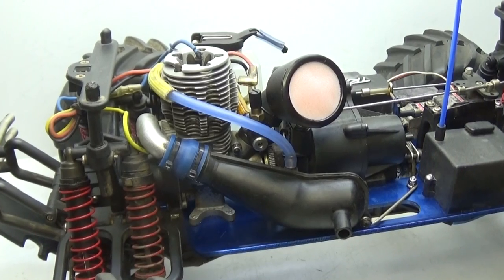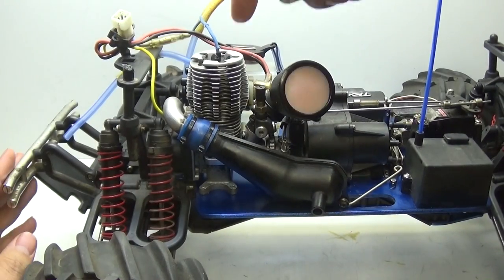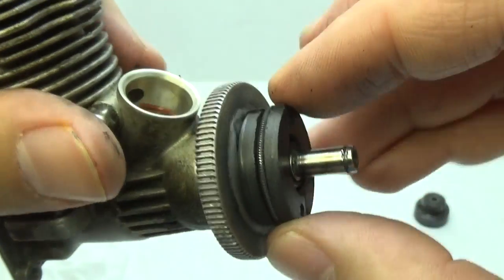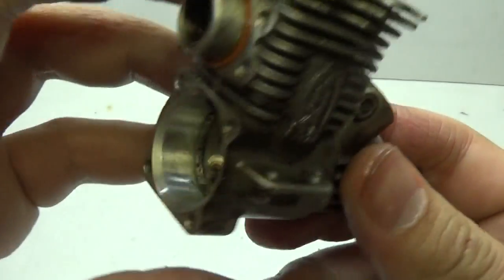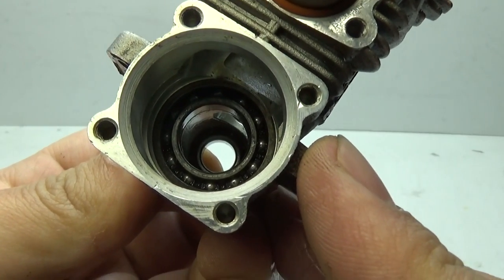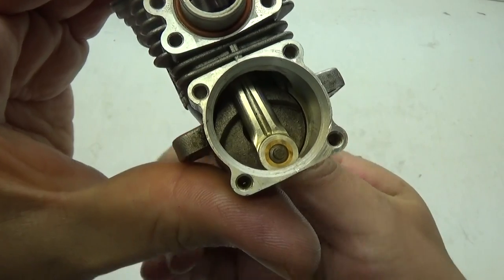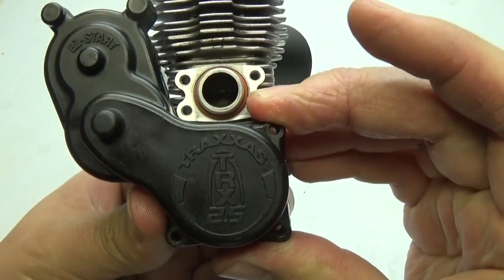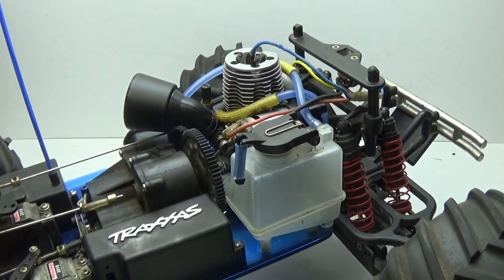RC How To Disassemble 2.5 Traxxas Engine